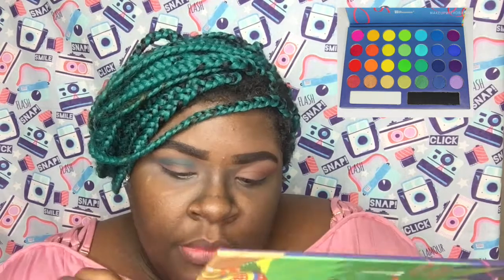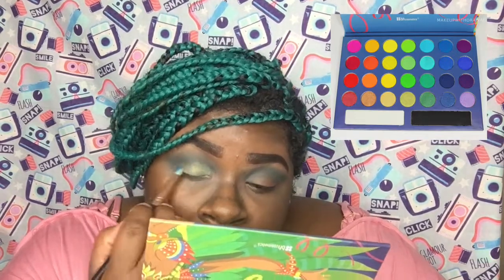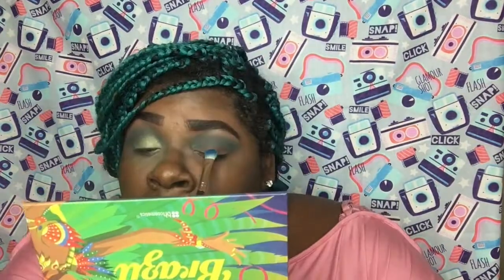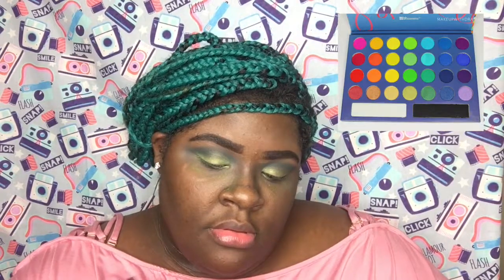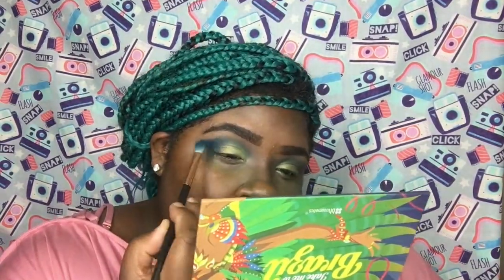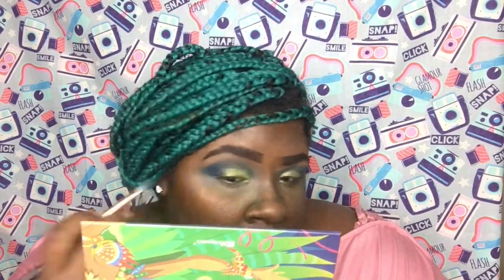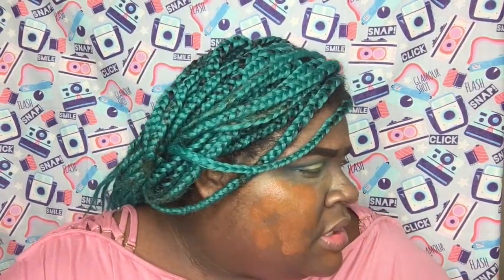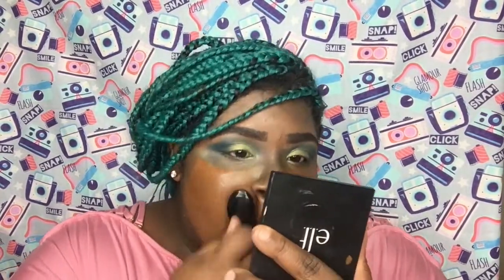LET'S SEE WHAT WE COME UP WITH?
LET'S SEE WHAT WE COME UP WITH? MMM
I THINK IT WAS A HIT!!!

EYES:
MICA BEAUTY EYE PRIMER
BH COSMETICS TAKE ME TO BRAZIL PALETTE
COLOSSAL BIG SHOT MASCARA

FACE:
DR.BRANDT LUMINIZER PRIMER ( I DONT LIKE IT)
ANASTASIA DIP BROW
FIT ME DEWY SMOOTH FOUNDATION
TARTE SHAPETAPE CONCEALER RICH
SACHA BUTTERCUP SETTING POWDER
LOREAL INFALLIABLE SETTING POWDER
MAC BLUSH FILM NOIR ( CONTOUR)
BECCA HIGHLIGHTER PROSECCO POP
MARIO SETTING SPRAY

LIP:
PURPLE LIP LINER FROM BEAUTY SUPPLY STORE
GIRLACTIK MATTE LIP PAINT POSH